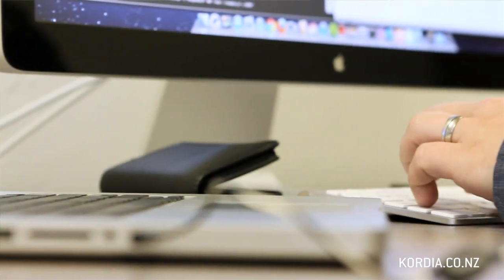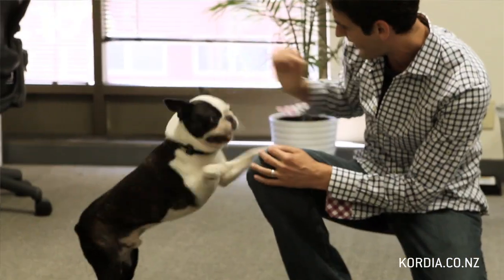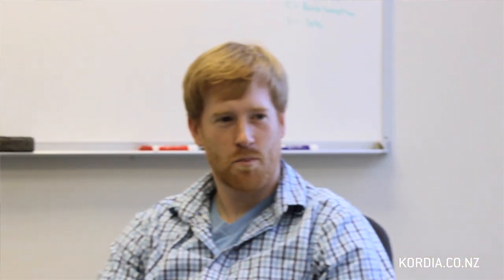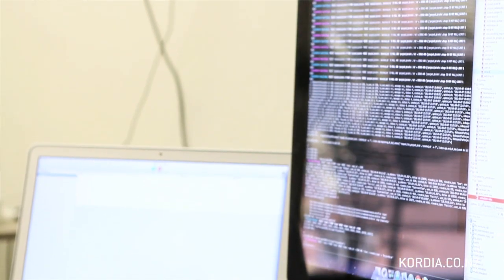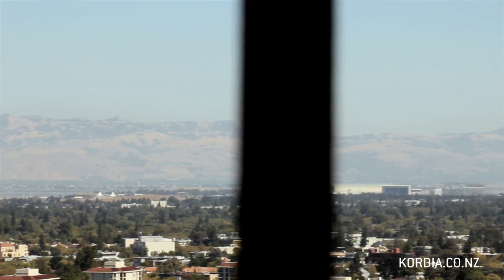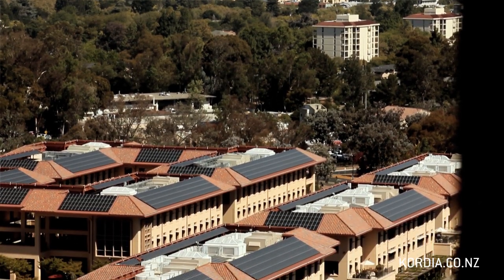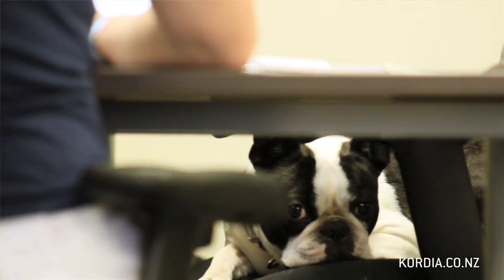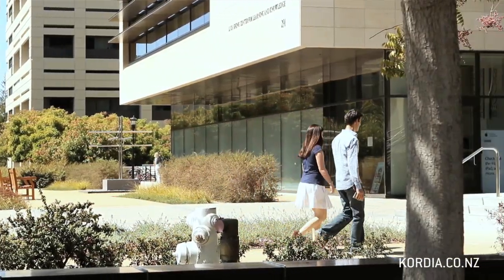Science Exchange: Elizabeth Iorns and Dan Knox KordiaCommunity - Full Interview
Based in Palo Alto, Science Exchange is a new marketplace for scientific services, making it easy to access resources, expertise and core facilities across research institutions. Dan and Elizabeth talk about their experience with Y-Combinator, the supportive culture of Silicon Valley, and shed light on what it's like being a kiwi start-up trying to change the world.